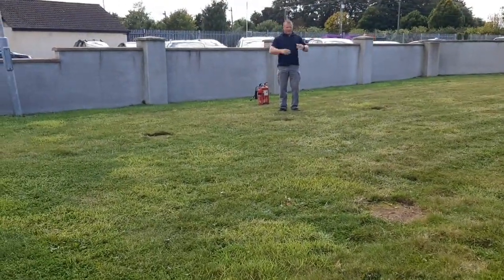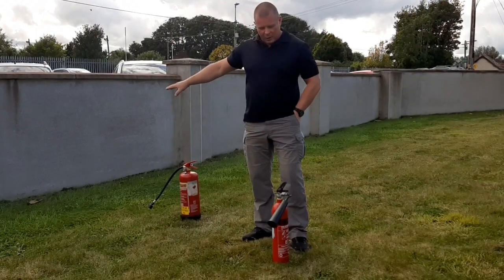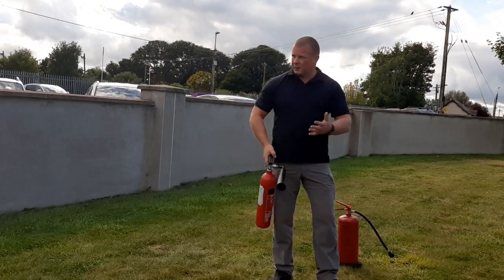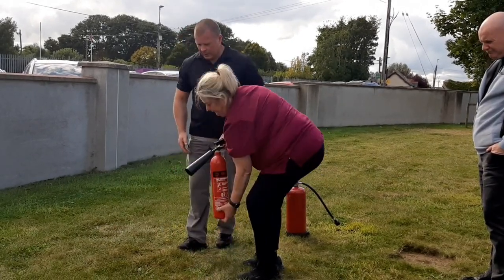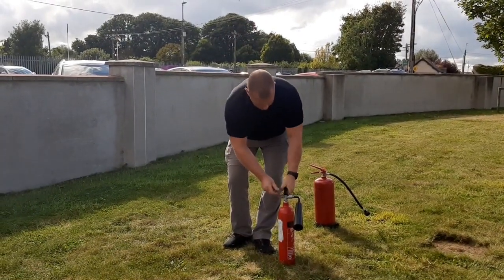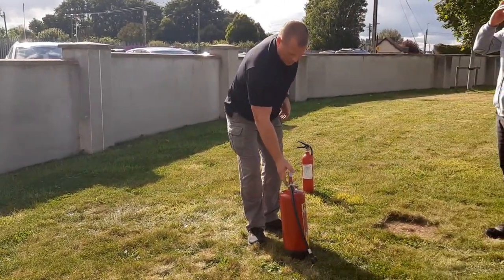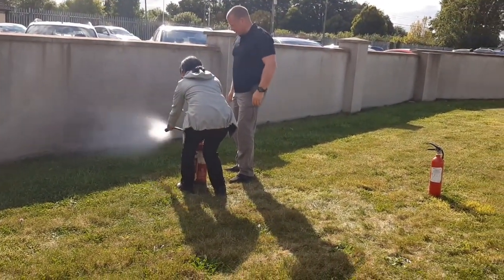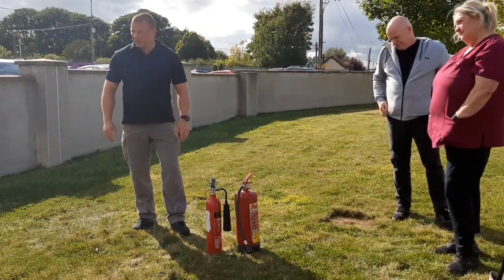Fire Extinguisher Training